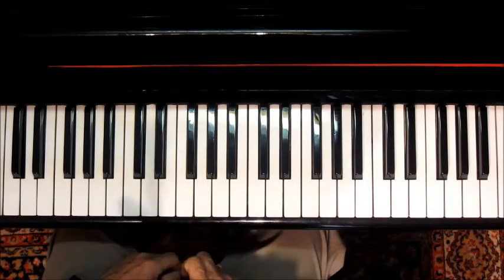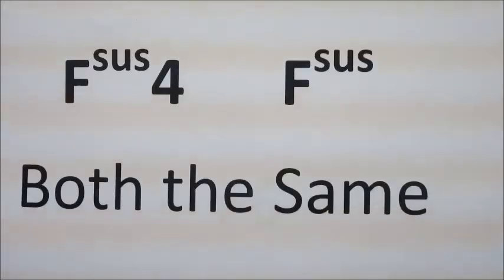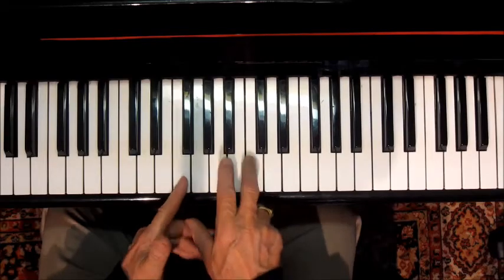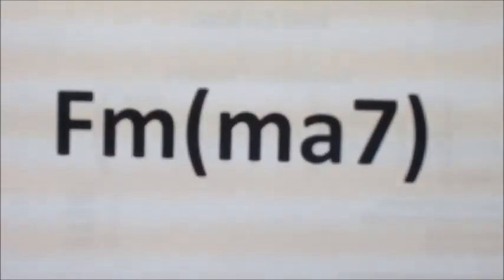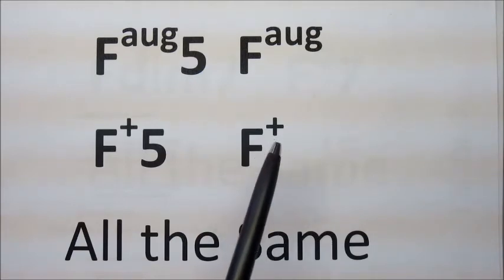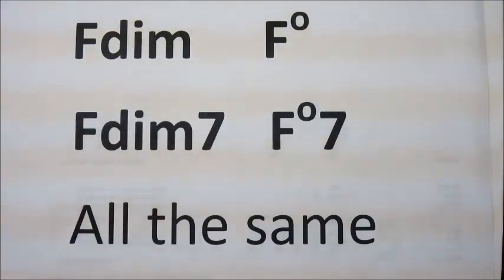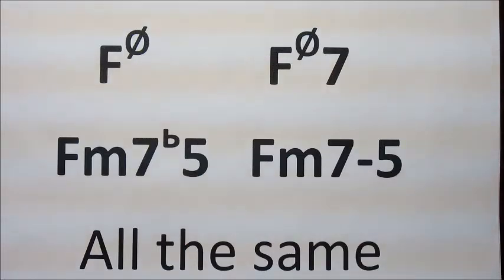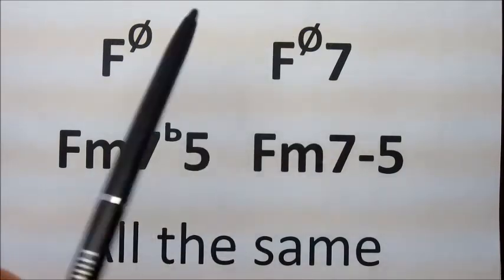Chord Symbols Explained PART 1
This 3-part series dedicated to my classically train friends who were never exposed to chord symbols.